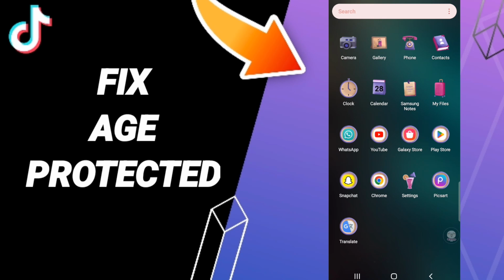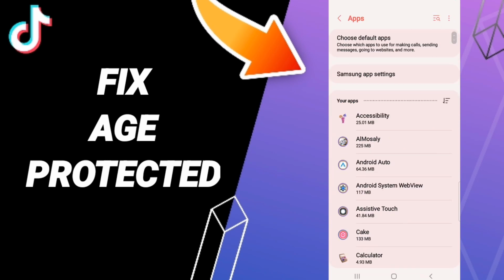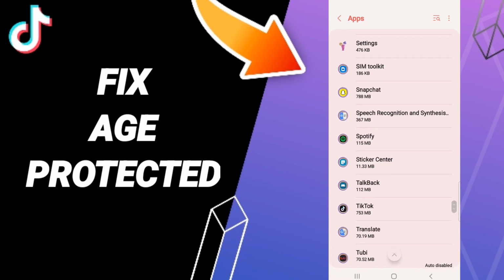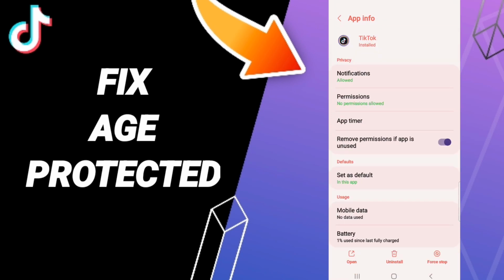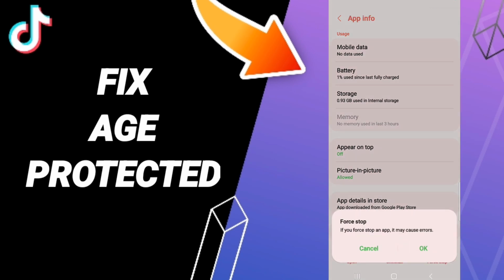How To Fix Age Protected On TikTok App 2023